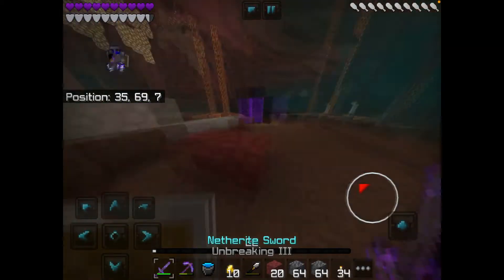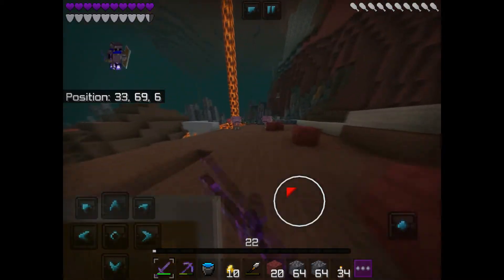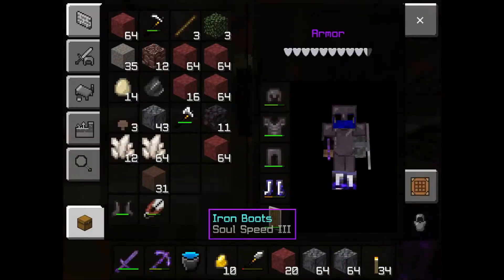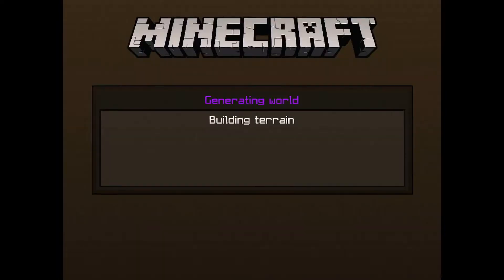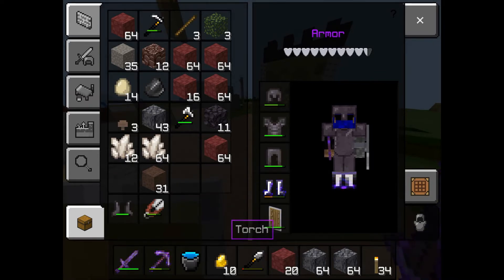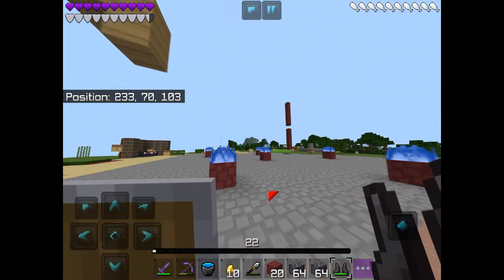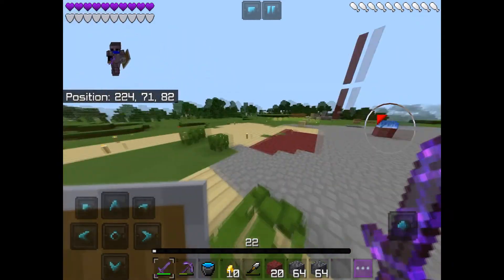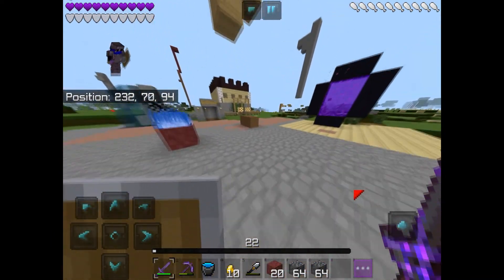How to take off your soul speed boots